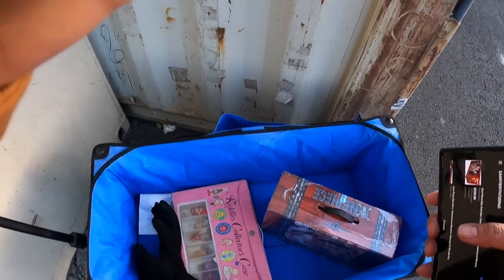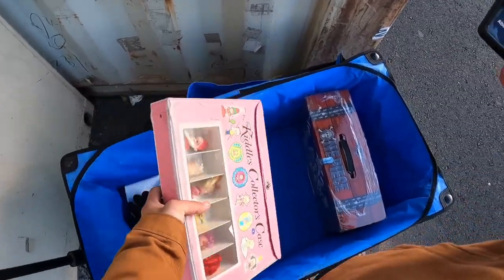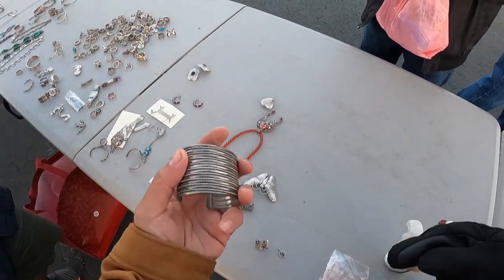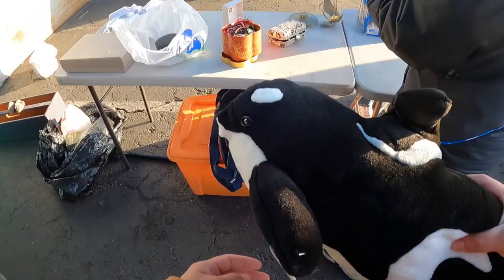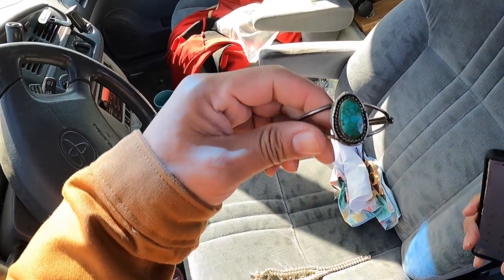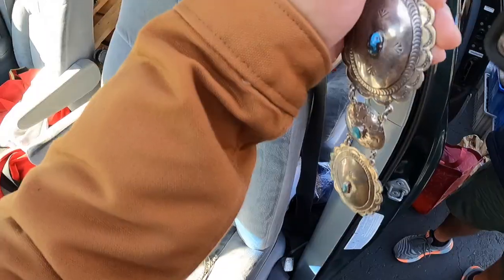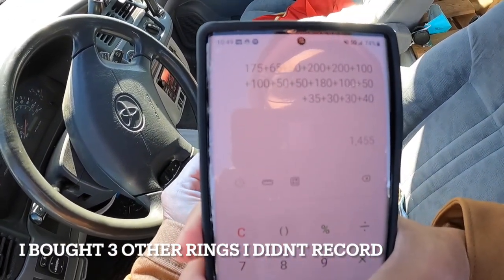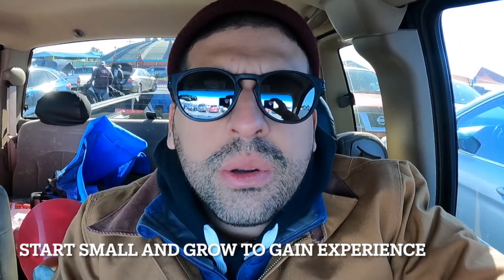Treasure Hunting At The Flea Market - Tons Of Gems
This place never disappoints. finding this type of stuff isn't easy, but when i find it, i just have to buy it! Please take note that the jewelry are items that do take time to sell. Like all items we list online as resellers, it can sell today, tomorrow, or in months. im showing you what i enjoy buying and selling. i hope you enjoy!